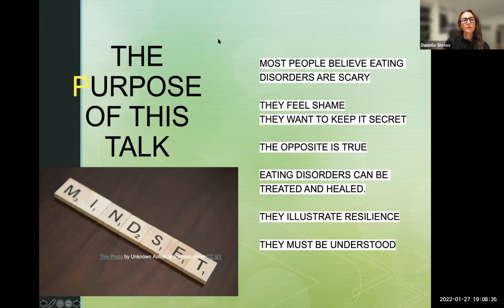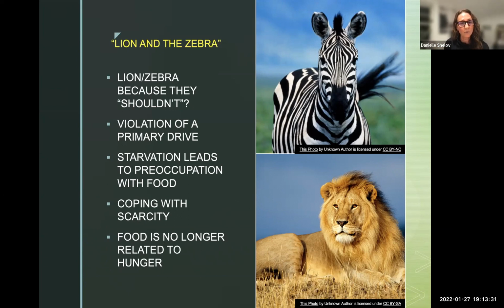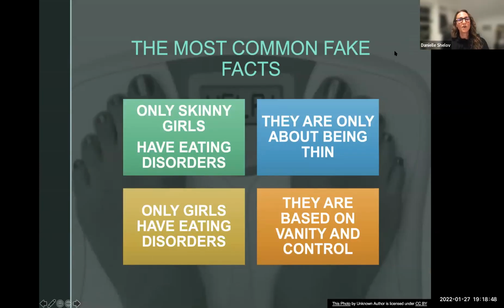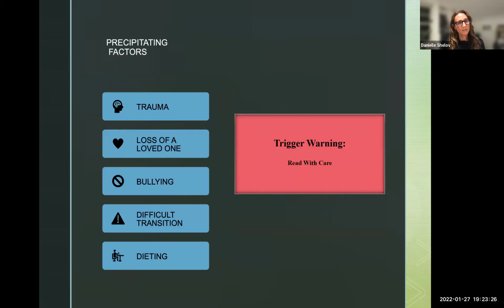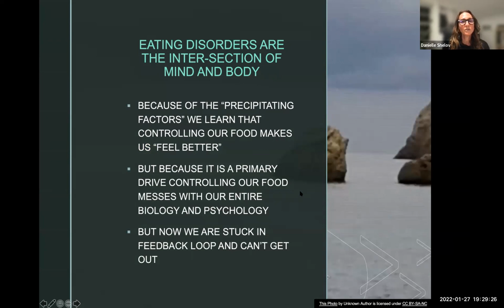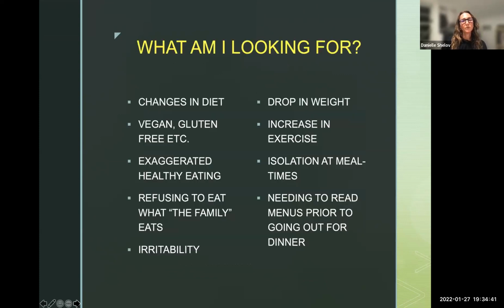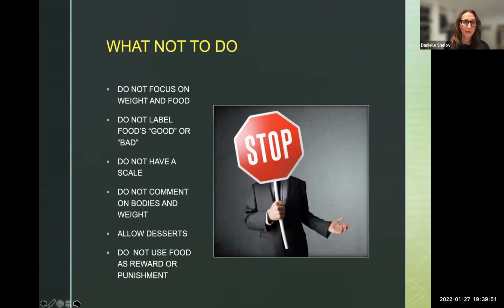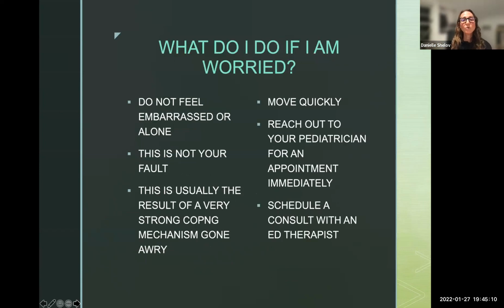Sacred Heart Speaker Series: Dr. Danielle Shelov